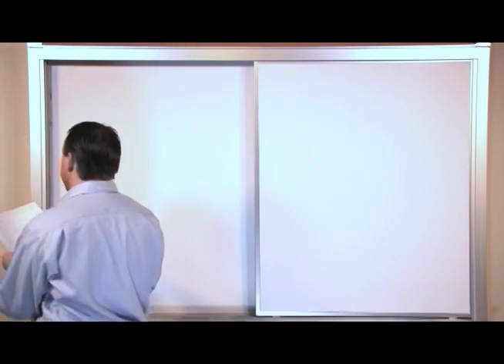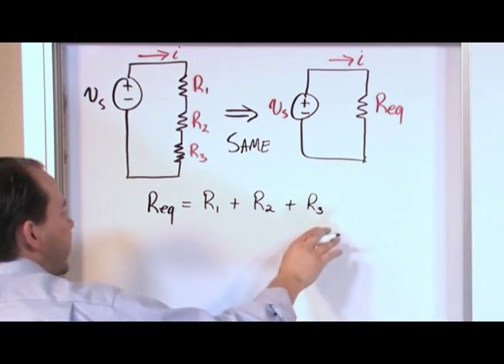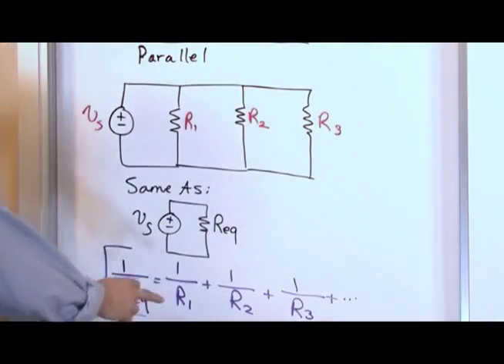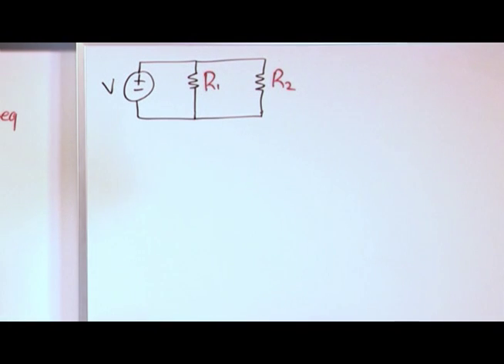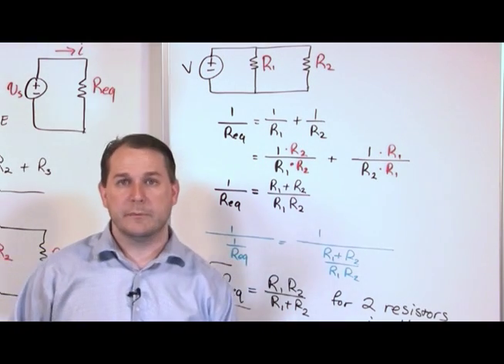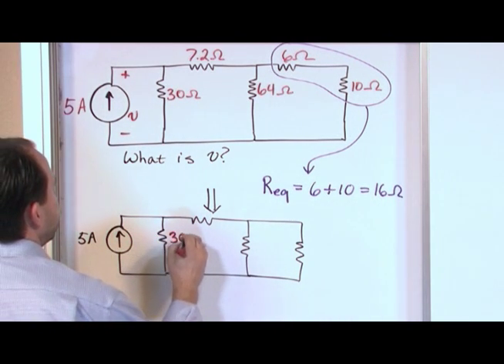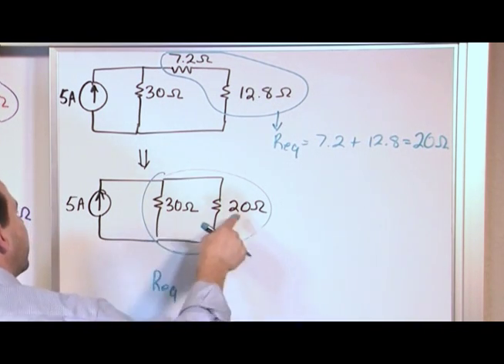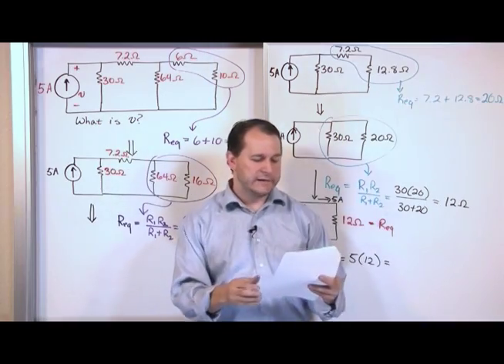Series & Parallel Resistors in Circuits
In this video, we delve into the fundamental concepts of resistors in both series and parallel configurations. Understanding how resistors behave in these arrangements is crucial in various electrical circuits.

When resistors are connected in series, their total resistance increases, as they essentially add up along the circuit path. We explore how to calculate the total resistance in a series circuit and its implications for current flow.

On the other hand, when resistors are in parallel, their total resistance decreases compared to the individual resistances. We unravel the methods to compute the total resistance in a parallel circuit and examine how it influences the overall circuit behavior.

By illustrating real-world examples and practical applications, we elucidate the significance of series and parallel resistor configurations in circuit design and analysis. Whether you're a student grappling with electrical engineering concepts or an enthusiast looking to deepen your understanding of circuitry, this video serves as a comprehensive guide to navigating resistors in series and parallel arrangements.

Join us as we demystify the complexities of resistor configurations, empowering you to tackle more intricate circuit designs with confidence and proficiency. Let's embark on this enlightening journey into the world of electrical circuits!